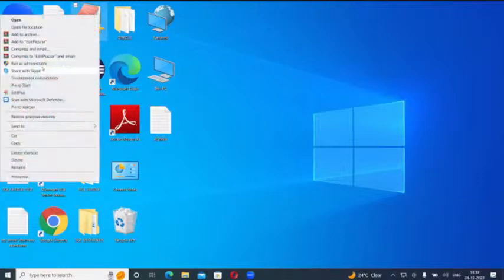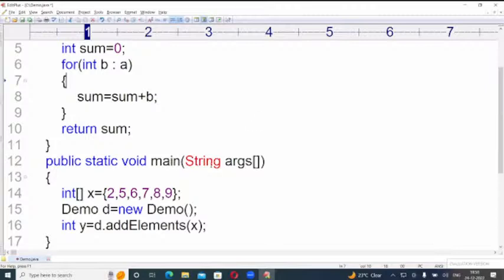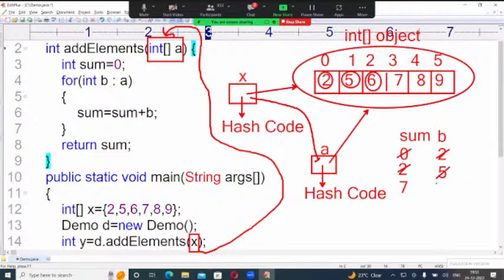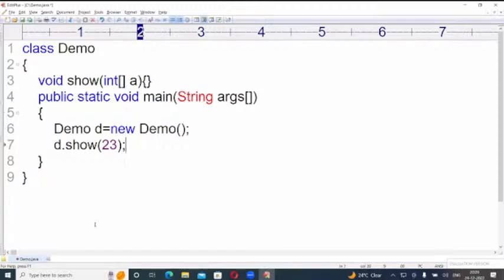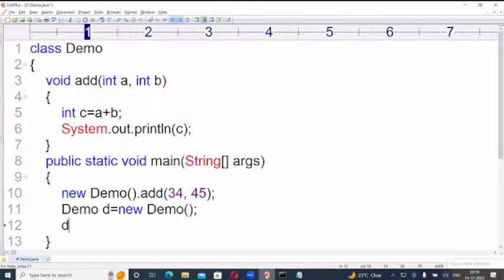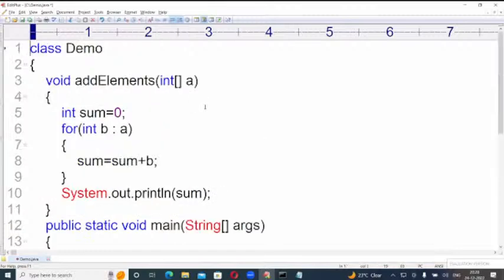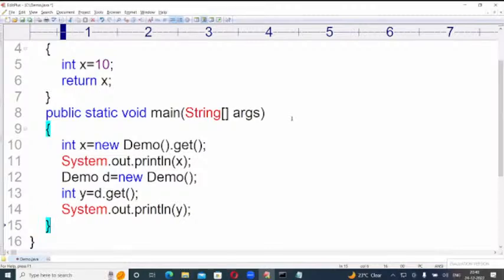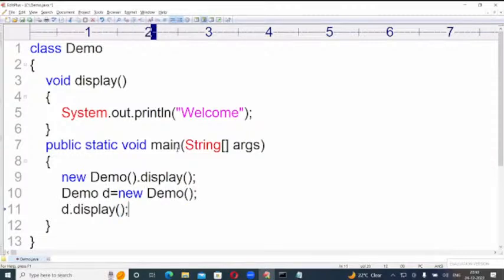Chandrakant Shrivastava--24-12-22---JAVA FULL STACK DEVELOPMENT ADVANCE JAVA